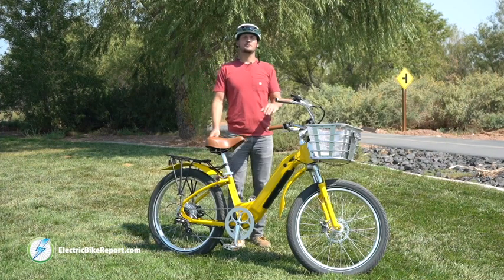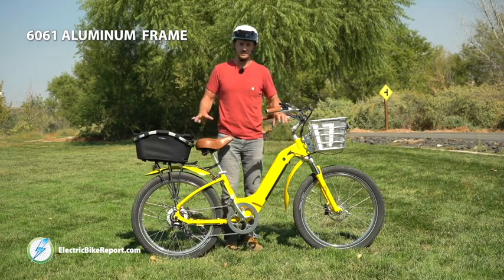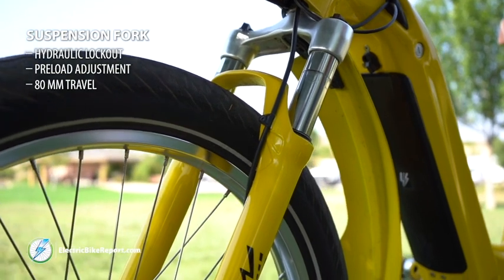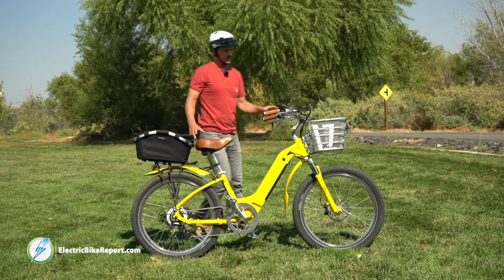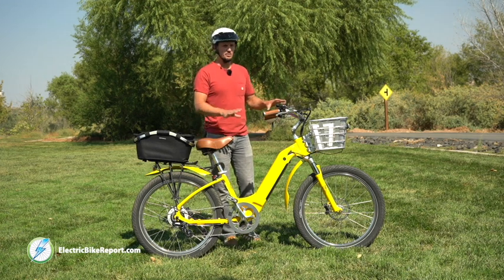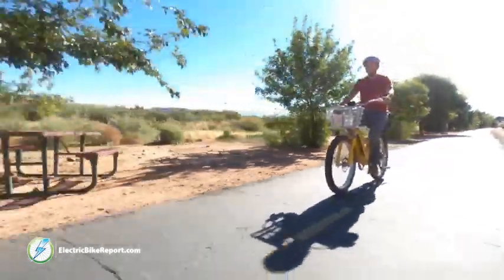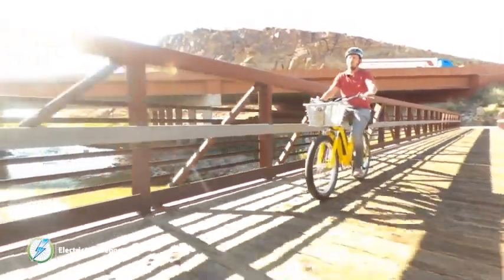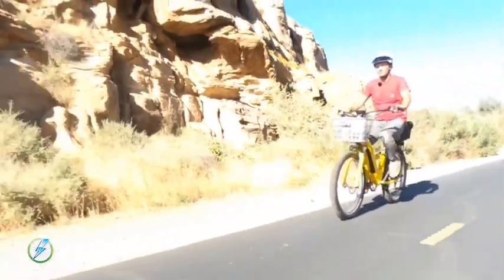Model R Review | Thanks to ElectricBikeReport.com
Model R Bike Review for Electric Bike Company® - by Electricbikereport.com